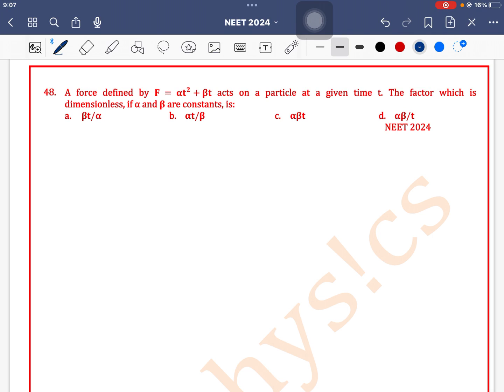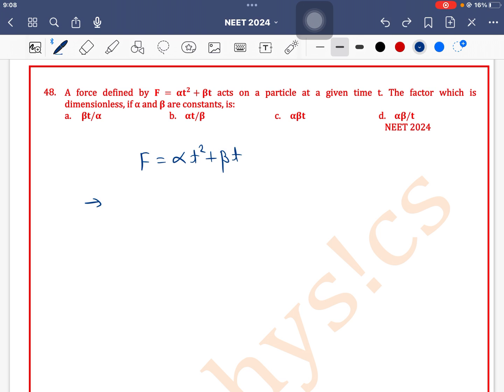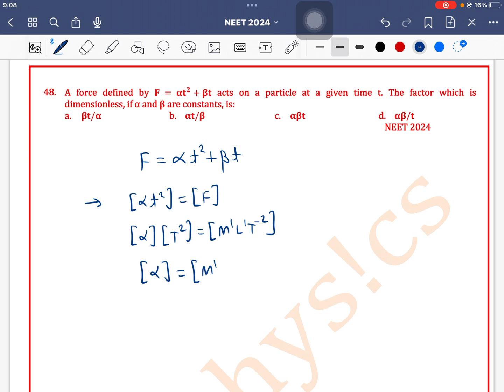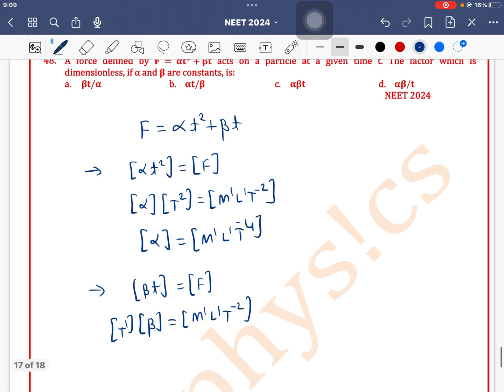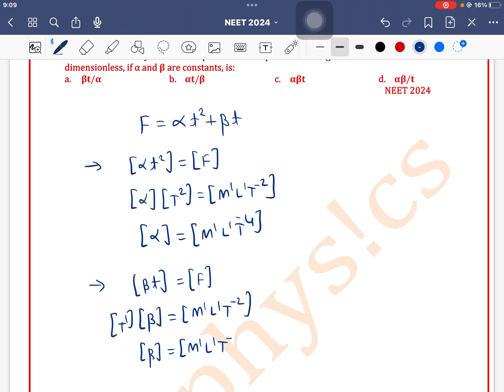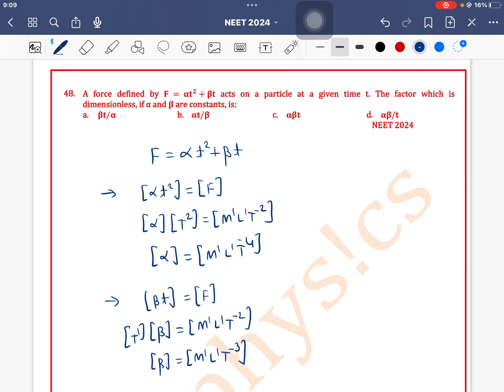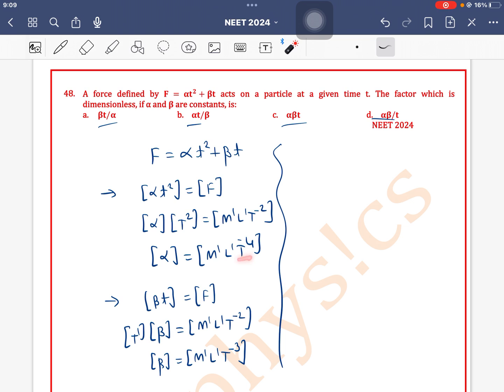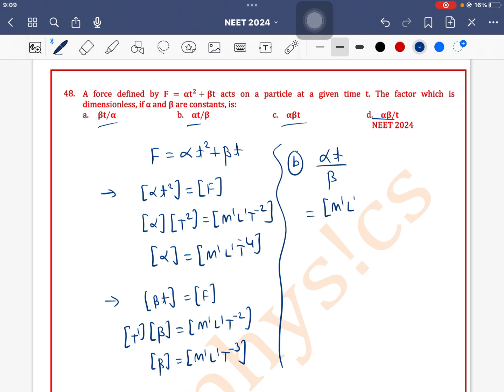A force defined by F\ =\ \alphat^2+\beta t acts on a particle at a given time t. The factor which i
Q 48. A force defined by F\ =\ \alphat^2+\beta t acts on a particle at a given time t. The factor which is dimensionless, if α and \beta are constants, is:
 a. \beta t/\alpha b. \alpha t/\beta c. \alpha\beta t d. \alpha\beta/t
 NEET 2024